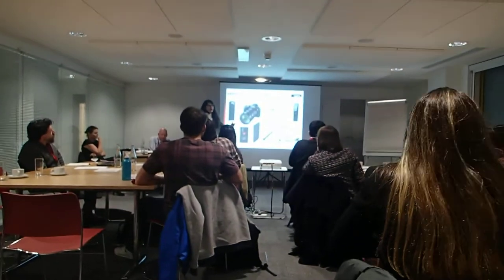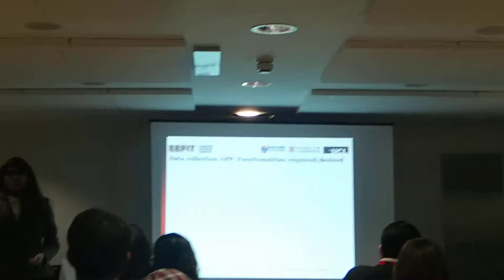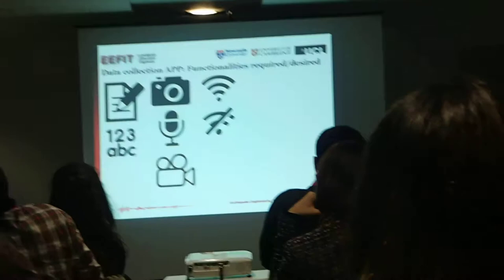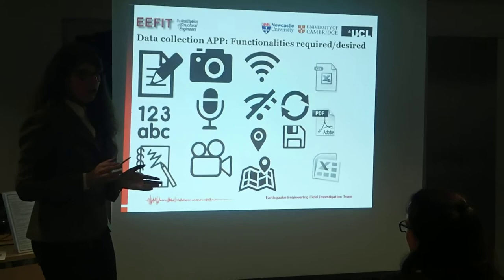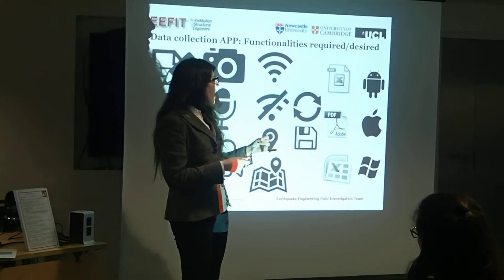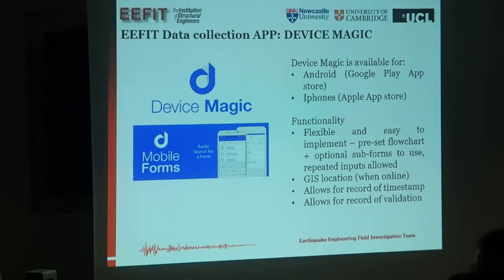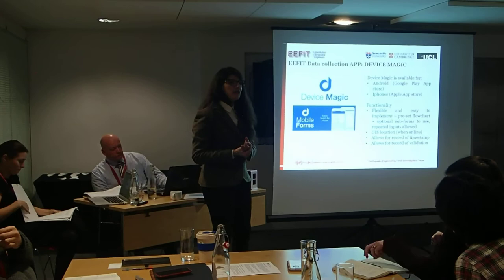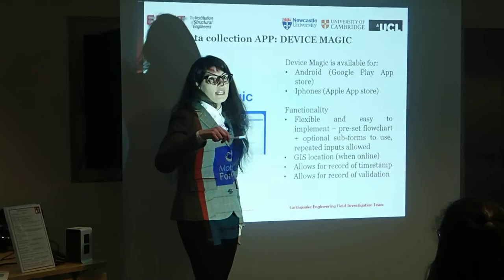EEFIT data collecction APP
Miss Valentina Putrino presents the Earthquake Engineering Field Investigation Team (EEFIT) data collection APP

Camerawoman: Dr Diana Contreras Mojica